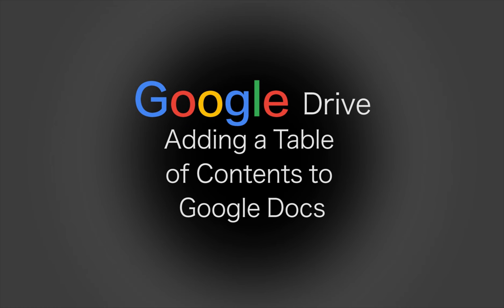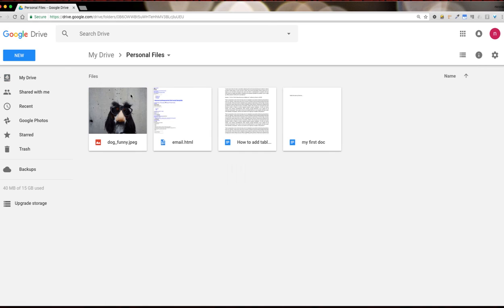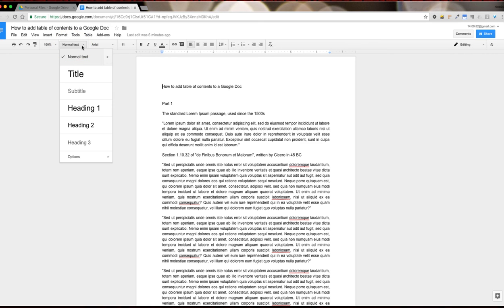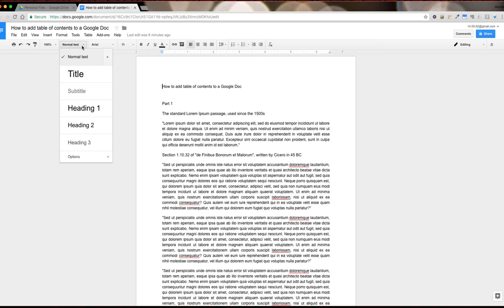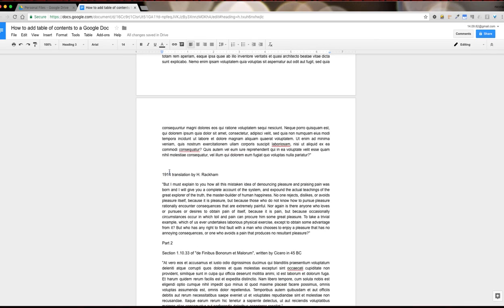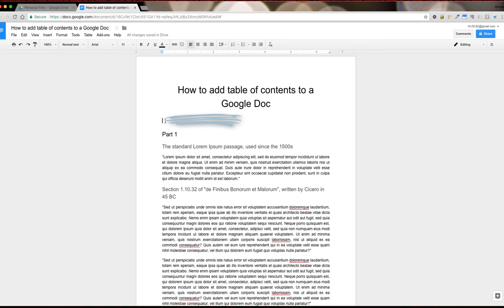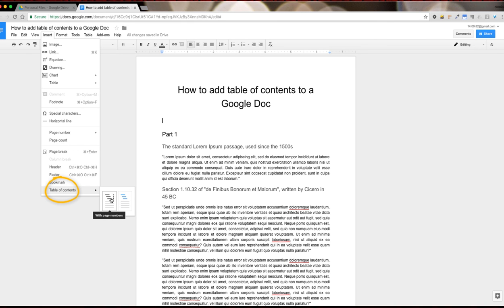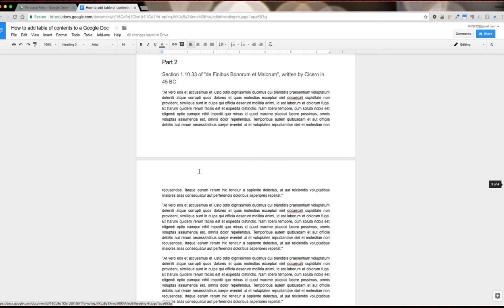How to Add a Table Of Contents | GOOGLE DOCS